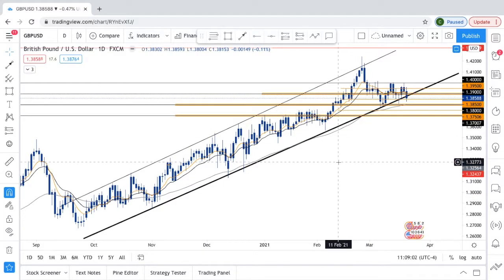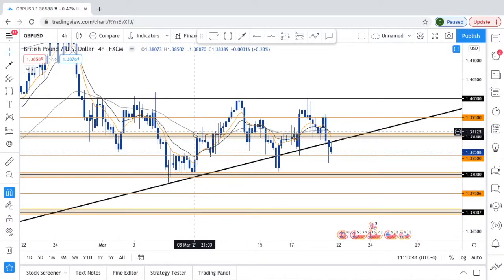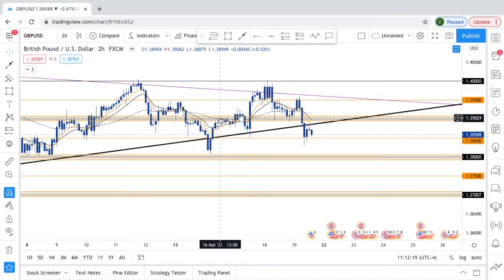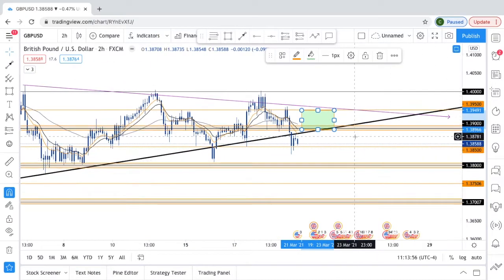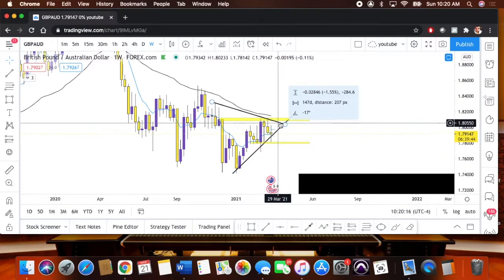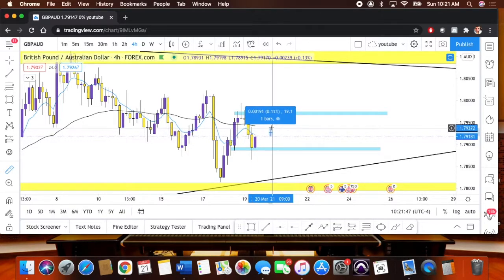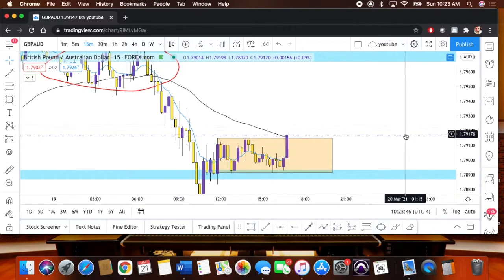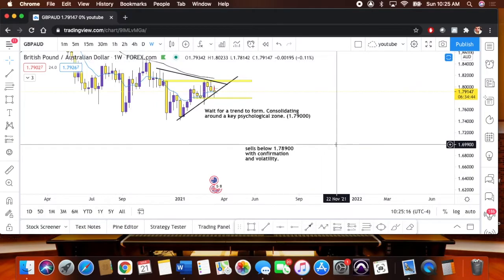SUNDAY NIGHT PICK EM: 3/21/21 SNIPER ENTRY FOREX MARKET BREAKDOWN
Every Week Before the Market Opens
Weekly Market Breakdowns
This Weeks Picks: GBP/USD, GBP/AUD
Start Your Week In Blue

DOUBLE TOP
SNIPER ENTRY
PENANT FLAG(MARKET FORMATIONS
SUPPLY AND DEMAND FOREX
WICKFILL
SUPPORT’
RESISTANCE
REACTING TO FOREX MARKET
PREDITICTING FOREX TRADES
TIMEFRAME ANALYSIS
BULLISH/BEARISH CANDLESTICKS
BREAK AND RETEST
TREND TRADING
FOREX TRENDLINES
GBPAUD ANALYSIS
GBPUSD ANALYSIS
FOREX RANGE TRADING
UNDERSTANDING WICKS
MAKING MONEY DAILY FOREX
FOREX RISK MANAGEMENT
BEST DAYS OF WEEK TO TRADE FOREX
HEAD AND SHOULDERS CANDLESTICKS
FOREX ZONES
PROBABILITY TRADING
TRADING MOVING AVERAGES